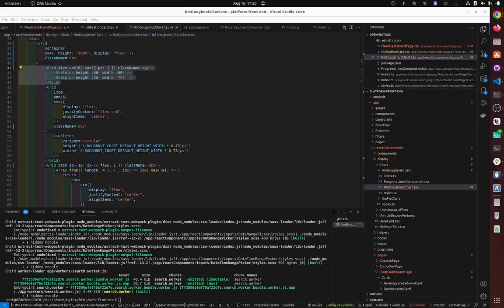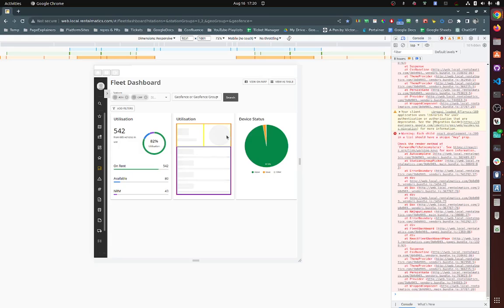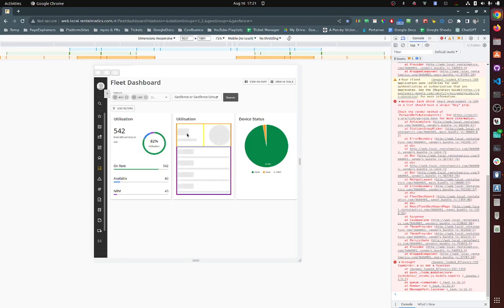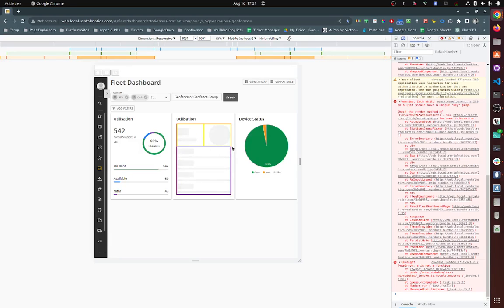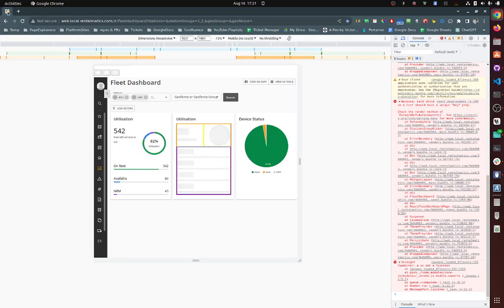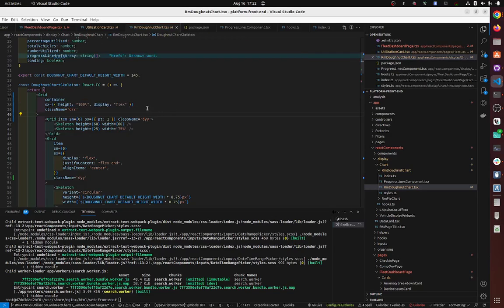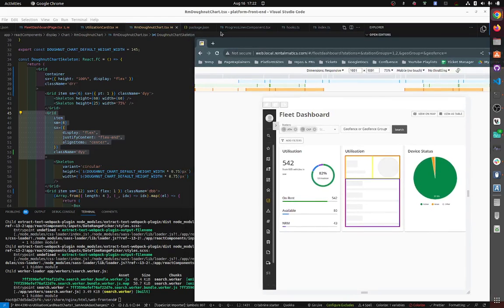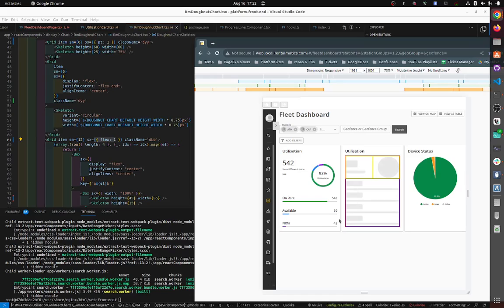MUI Grid and Flex, make containers occupy 100% of available height and width